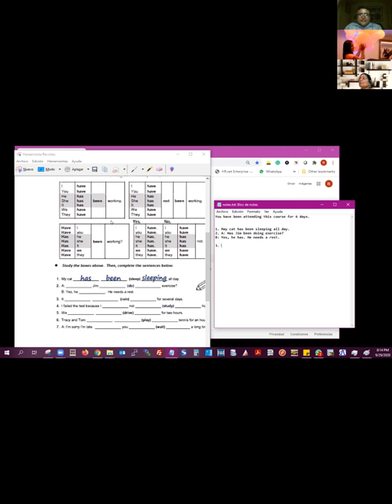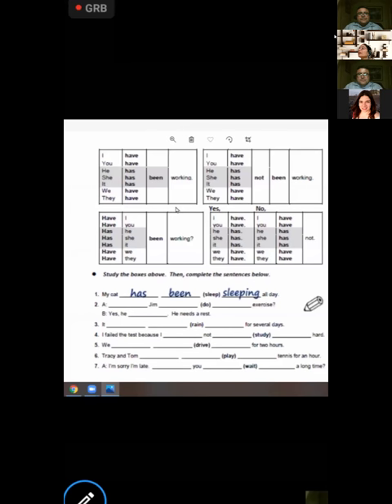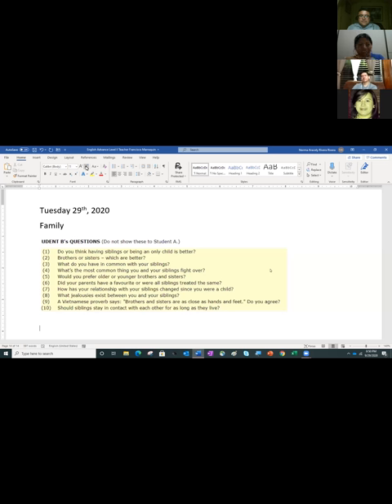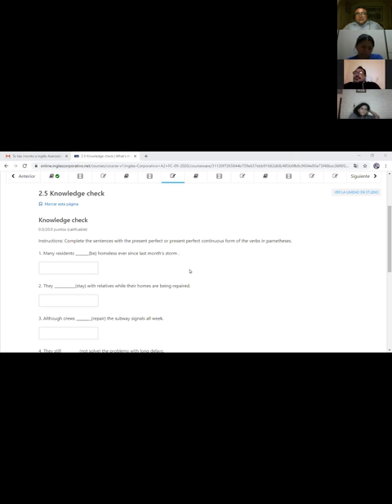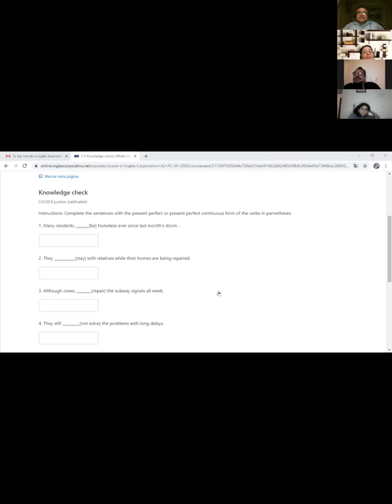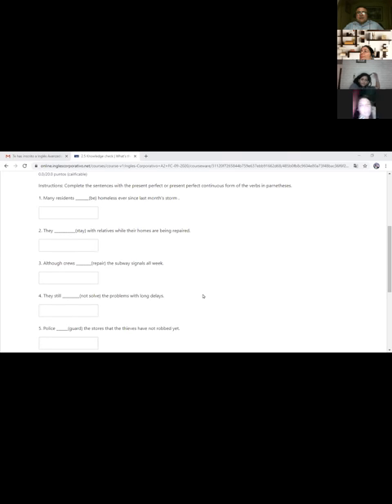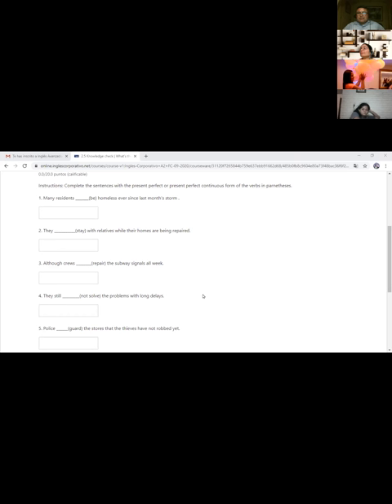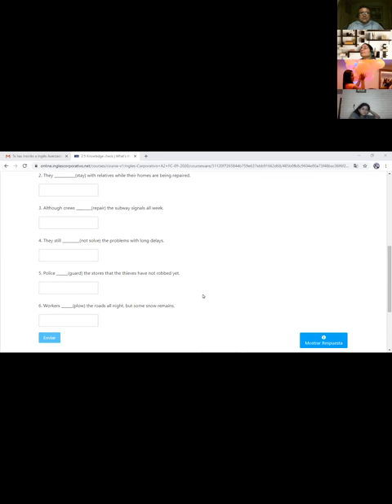Ingles Corporativo-Present Perfect Continuous-Sept 29th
Present Perfect Continuous-Sept 29th